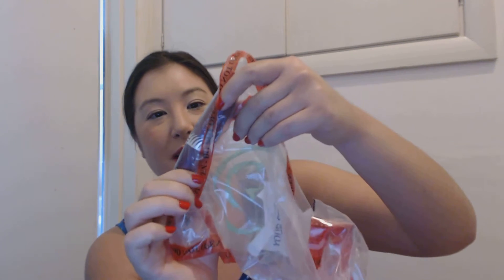Copenhagen Airport & Danish Beauty Buys!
Makeup For My Vegan/Vegetarian Gluten Free Lifestyle.